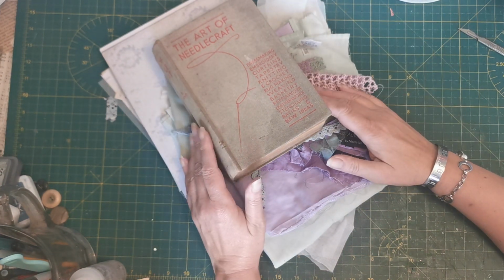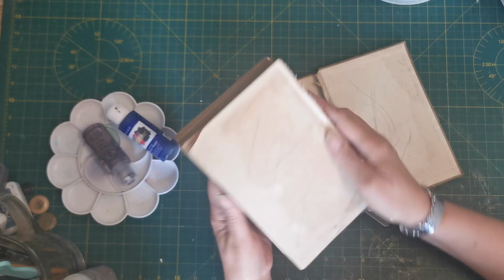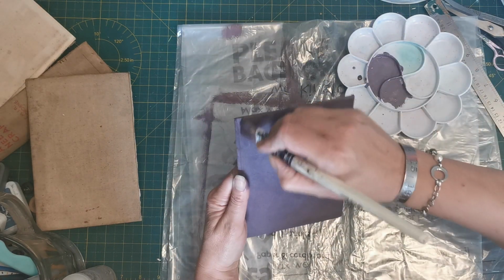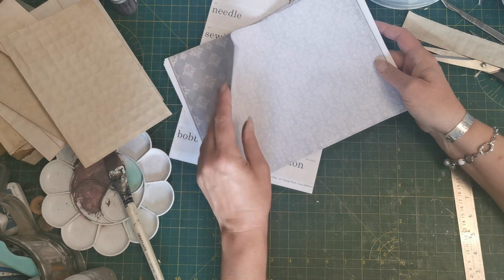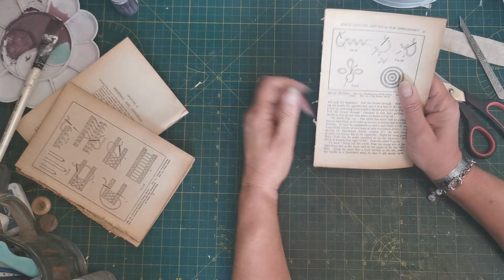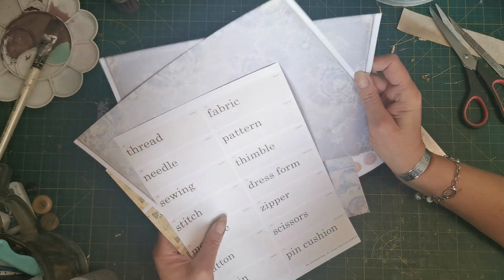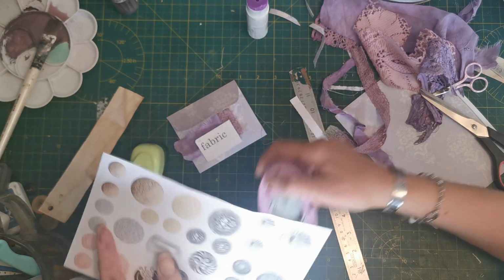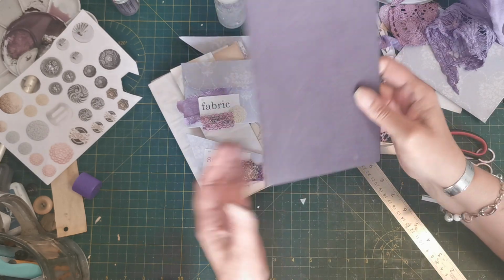PURPLE STITCHERY JOURNAL with Paper Farm & Little Lady Paperie Digi Kits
So a fresh new project, buckke up its gonna be a journey!

Happy crafting Claire

Digi Kits I use
Artymaze
Love junk journals
Ruby and pearl xo
Little lady paperie
Chapter one papers
Sam poole
AntonioMakes
Happiness In Crafting
The old design shop
Paper farms

Channels I watch
Roxysjournalofstitchery
507 willow house journals
Tracie Fox
Wendy's journal adventures
Artymaze
A Treasured Page
Anne Brooke textile artist
Annie Claxton
To be loved treasures by Corrine
Recrafted by Carol